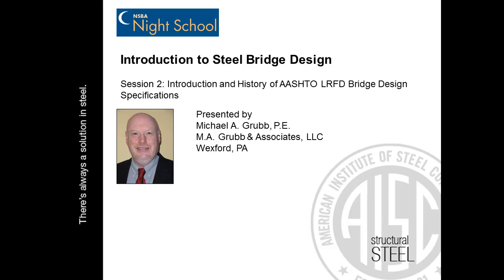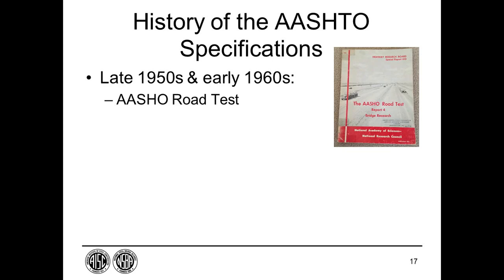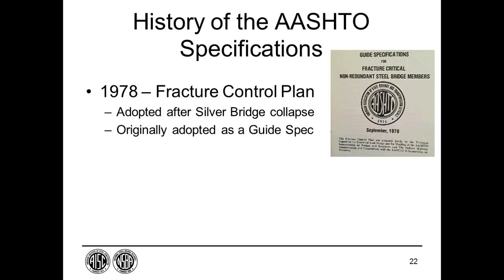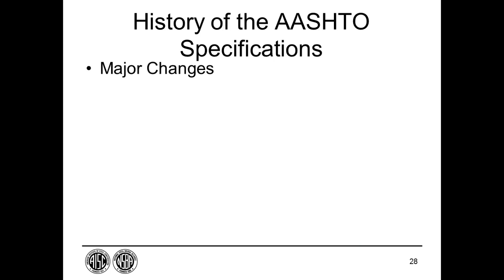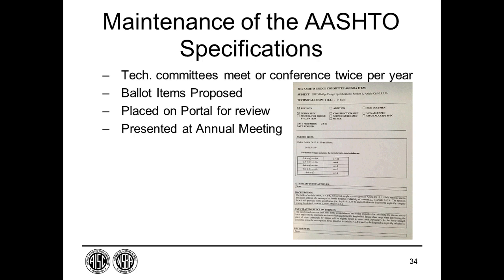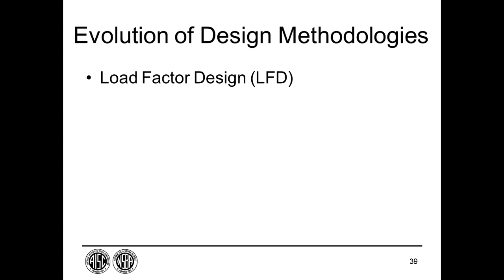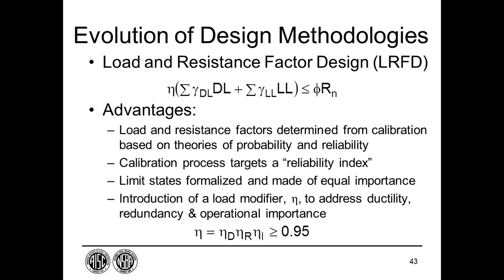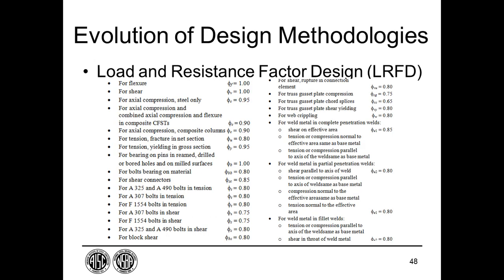Introduction and History of AASHTO LRFD Steel Bridge Design